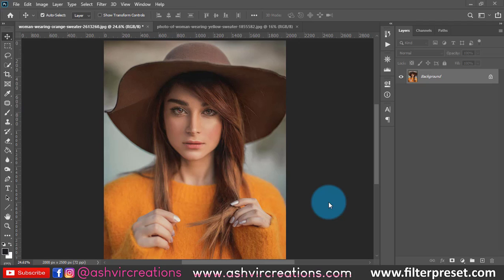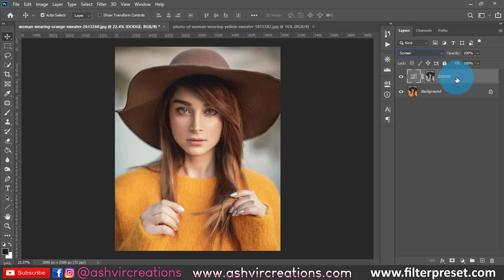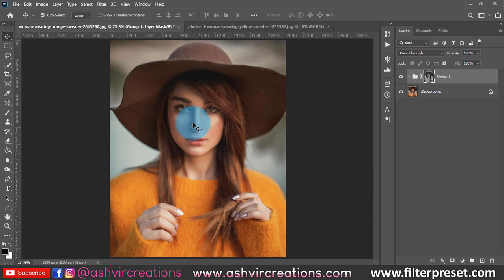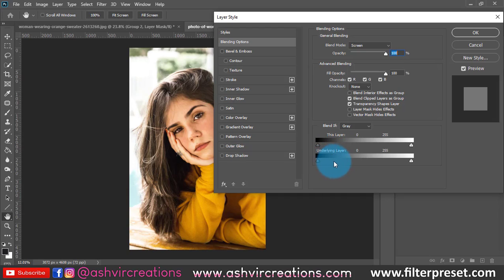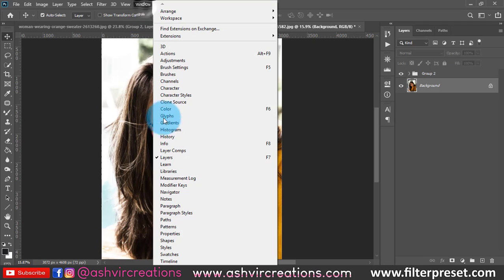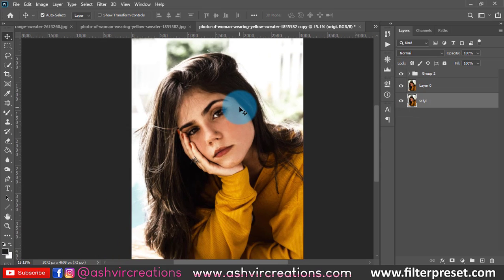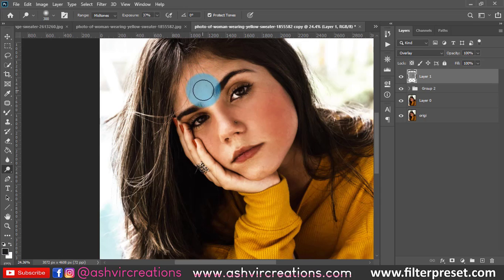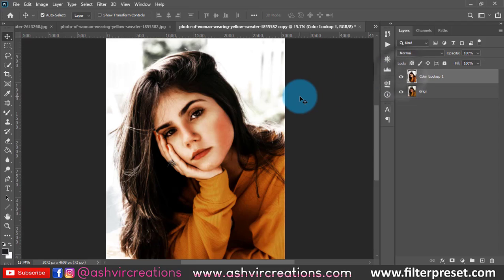❤3 Secret Method for Professional Dodging & Burning in Photoshop // How to Dodge & Burn in Photoshop